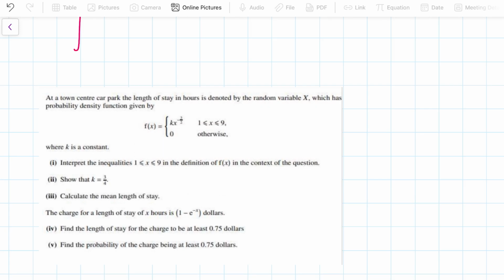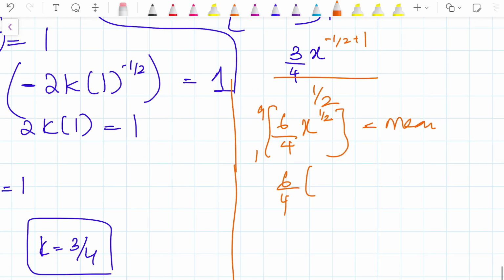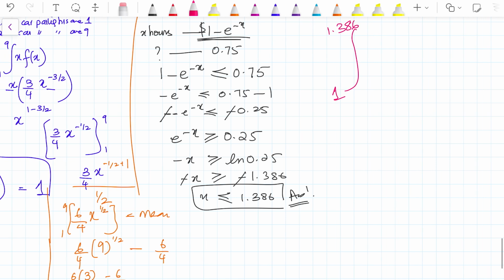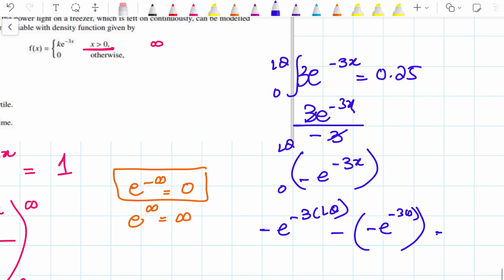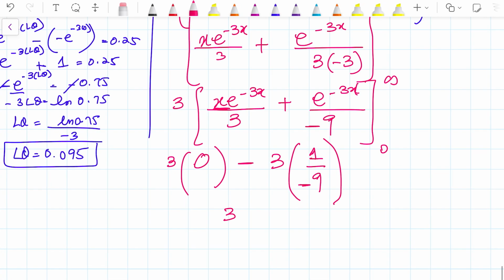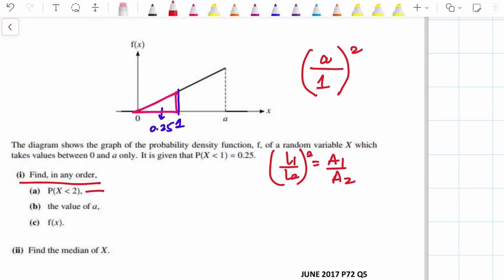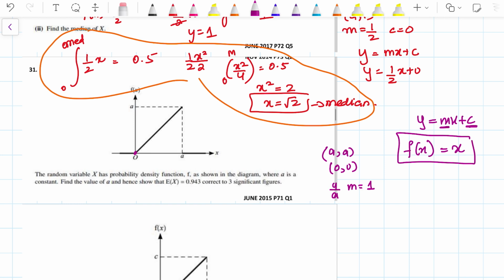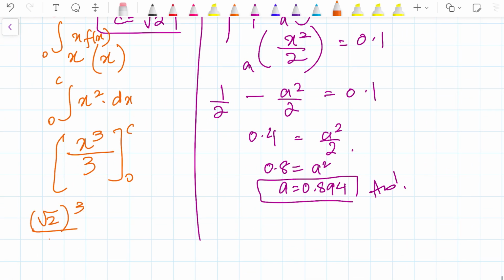Continuous Random Variable-Part 2 l Statistics / S2 l Math Madness By Aisha Khalid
In today's video, we continue with our previous class of Statistics / S2 and do some past papers to get a good grip on the topic!
-A LEVEL STATSISTICS/STATS/S2 LECTURE 2
-A2 LEVEL / AS LEVEL PROBABILITY LECTURE